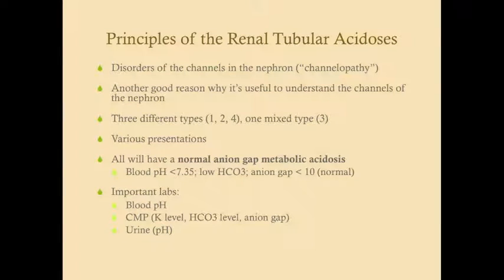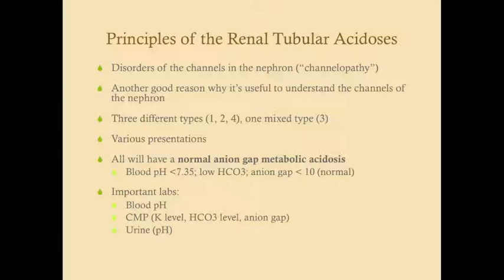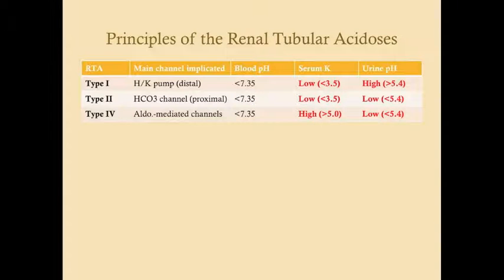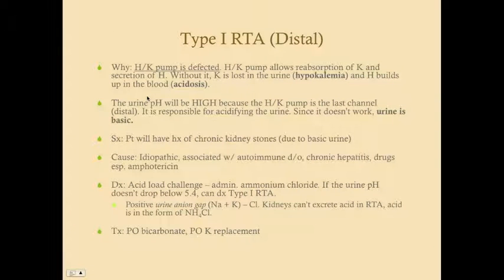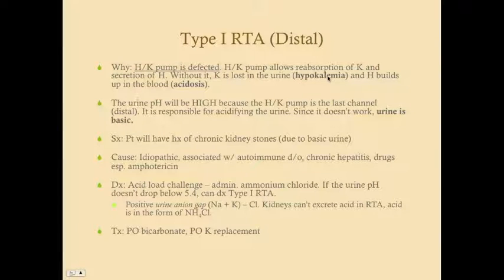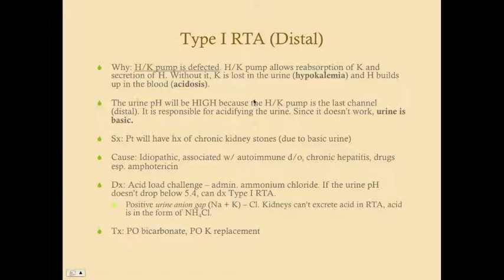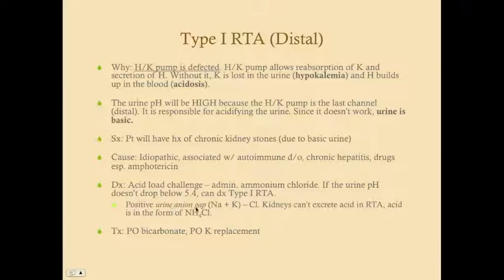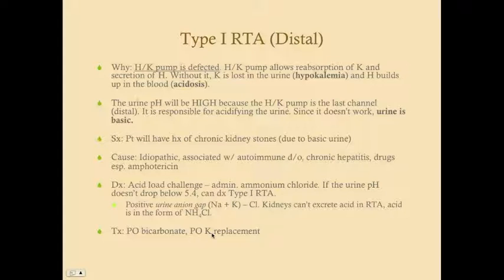Renal Tubular Acidosis - CRASH! Medical Review Series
Minor correction: At about 12:30, I referred to furosemide as a thiazide diuretic. It of course is not; it's a loop diuretic. Thiazide diuretics would include such drugs as hydrocholorothiazide.